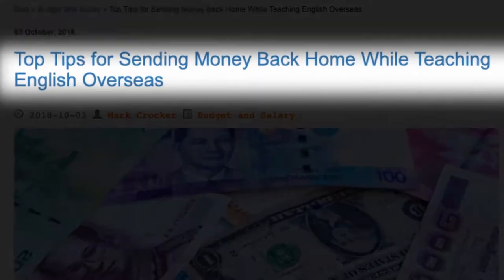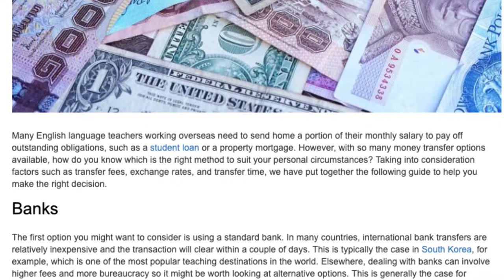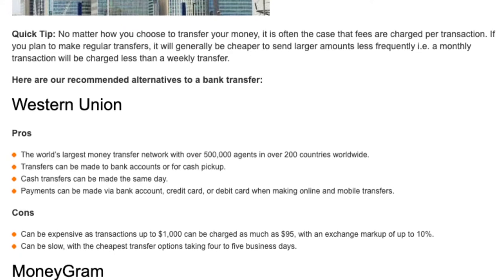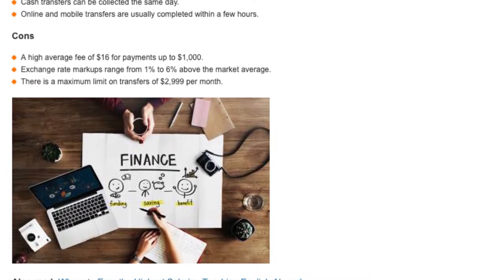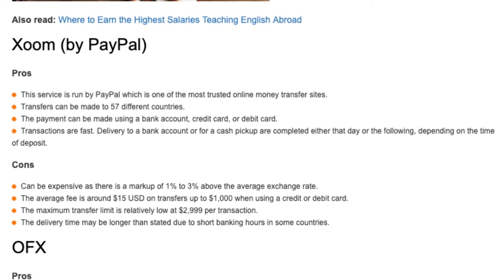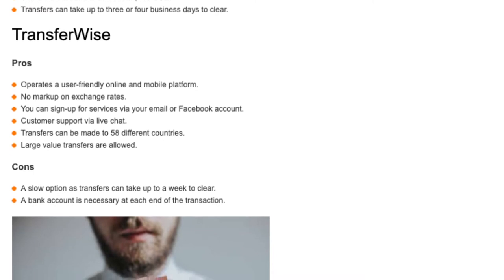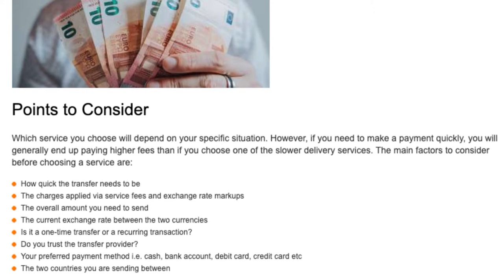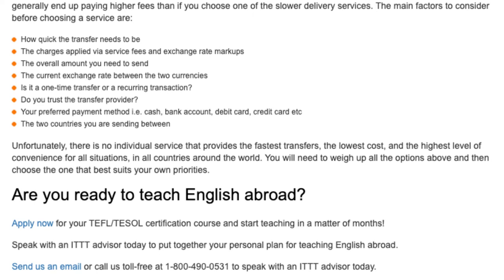Top Tips for Sending Money Back Home While Teaching English Overseas | ITTT TEFL BLOG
Many English language teachers working overseas need to send home a portion of their monthly salary to pay off outstanding obligations, such as a student loan or a property mortgage. However, with so many money transfer options available, how do you know which is the right method to suit your personal circumstances? Taking into consideration factors such as transfer fees, exchange rates, and transfer time, we have put together the following guide to help you make the right decision.

teaching english abroad - teaching english abroad.

21 best places to teach english abroad. teaching english in spain - everything you need to know!
teaching english in thailand: a day in the life  //  236. ► my experience teaching english in rome  italy..

teaching english in italy: the reality. 12 reasons esl teachers fail teaching english abroad.

a day in the life:  english teacher abroad| life in vietnam.